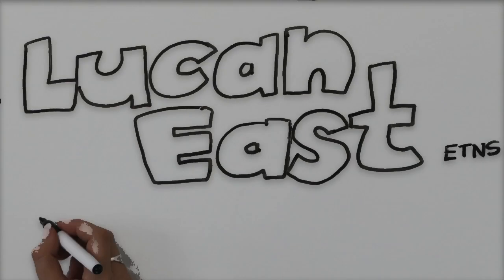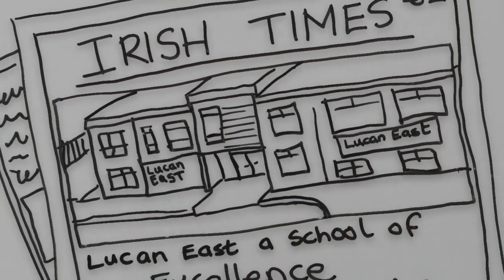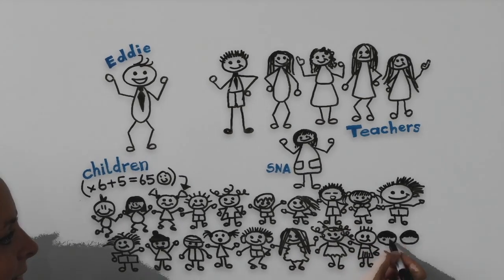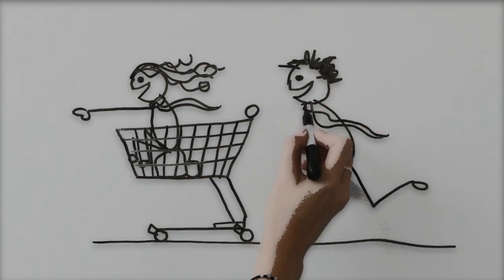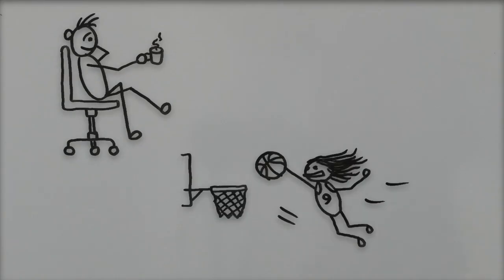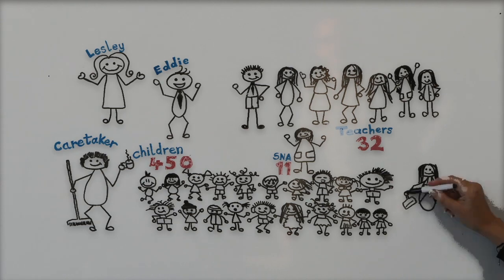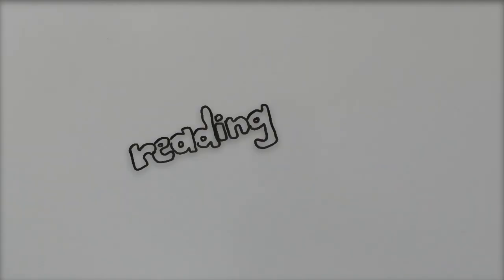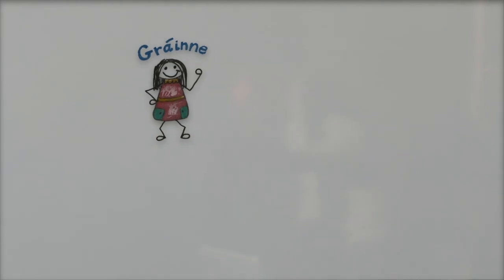Lucan East. The Story So Far...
A short animated film about the story of Lucan East Educate Together National School.. so far.